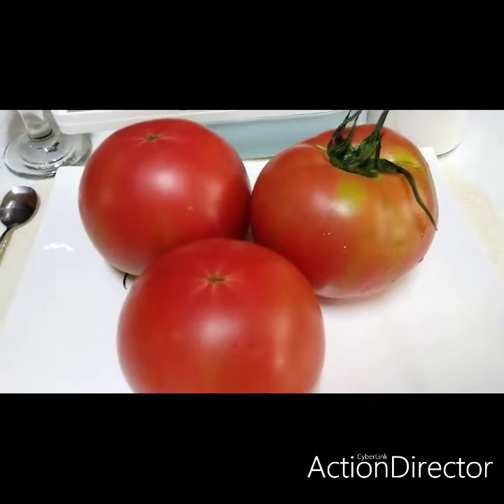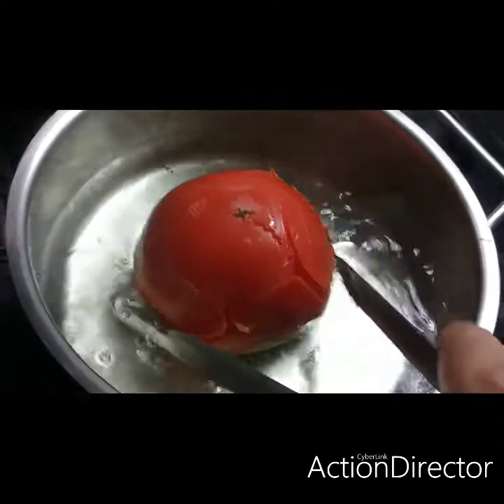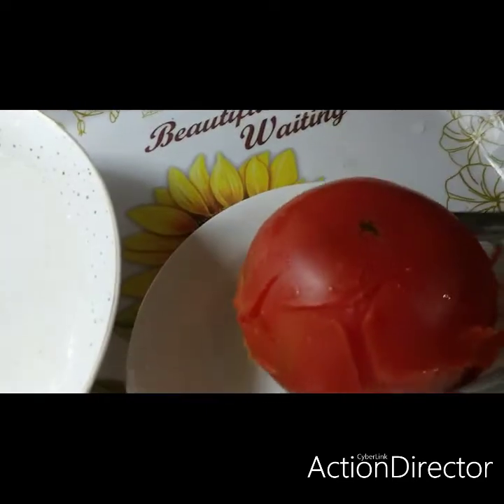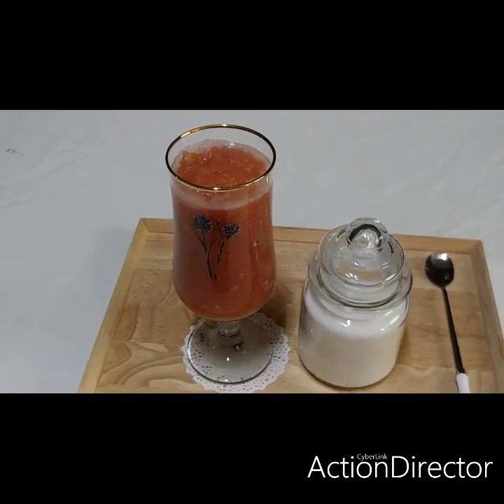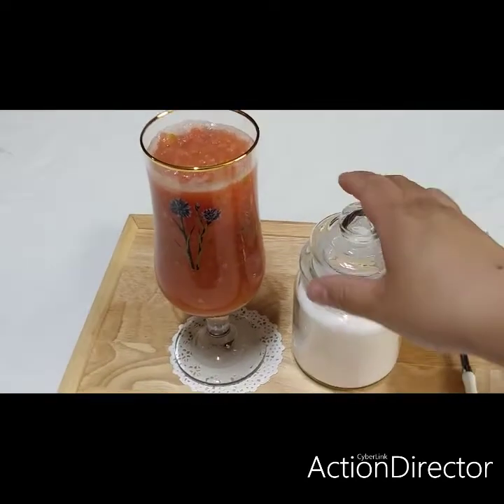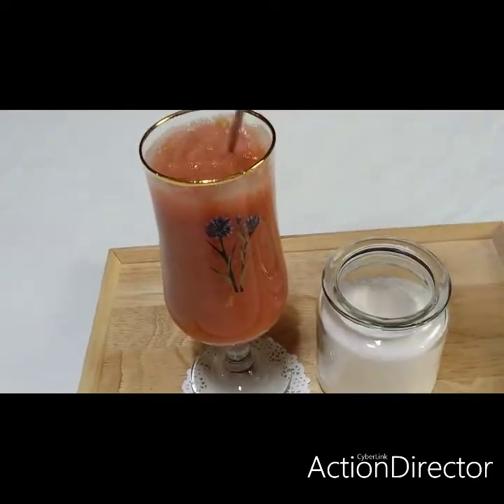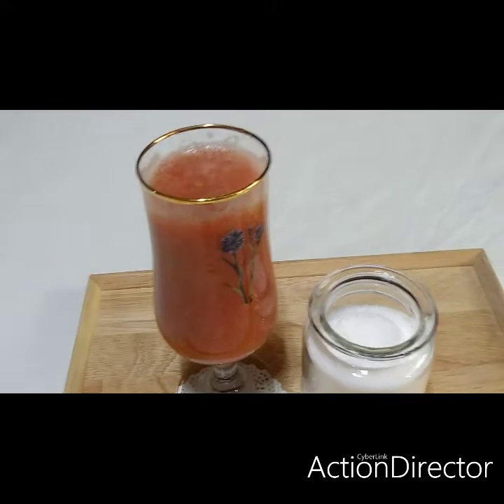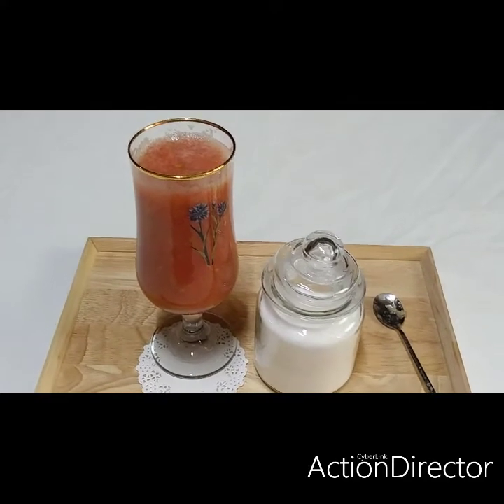June 1, 2020 How To Make Delicious Tomato Juice In The Morning(Korean Style 토마토 주스)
Do not overcooked the tomato,Remove tomato from the boiling pot if the tomato skin is already crack and ready to pill